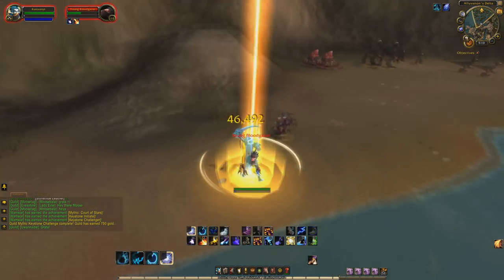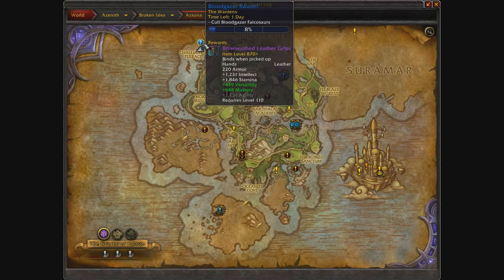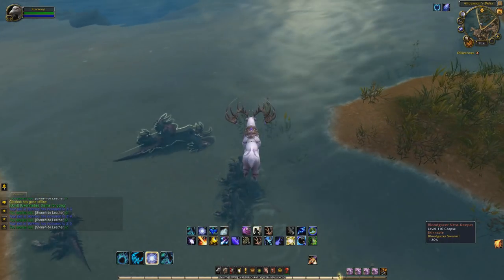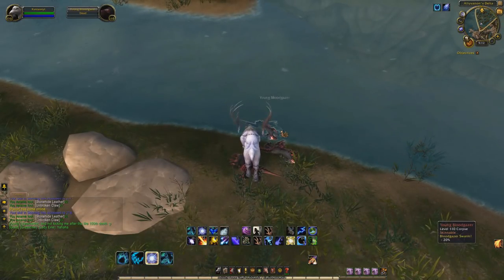World Of Warcraft Gold Farm Quick Method To Help Stock Up For Battle For Azeroth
Hope You ENJOYEDDDDD! LOOK BELOW FOR GOODIES